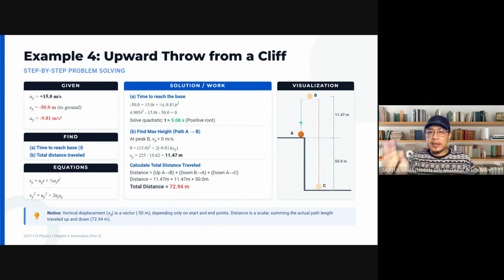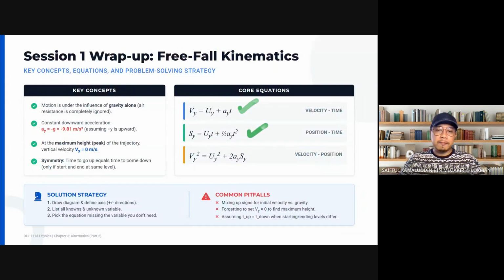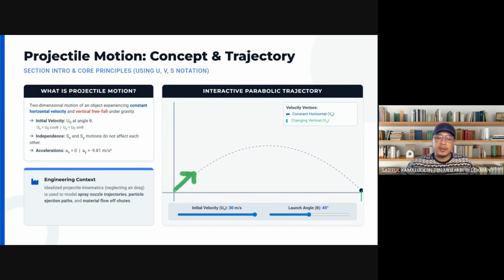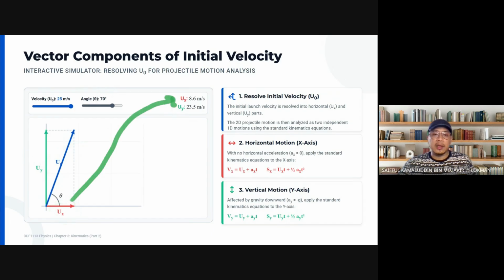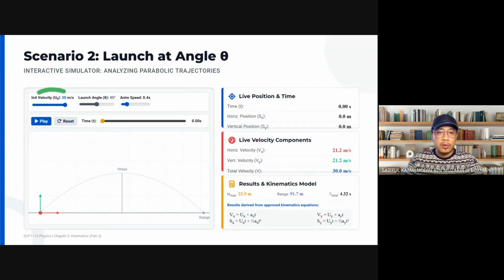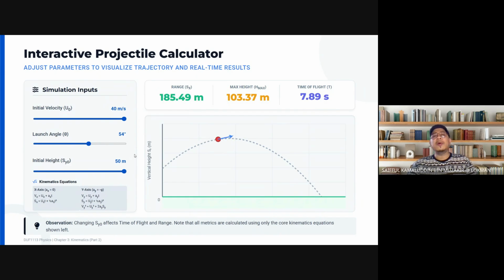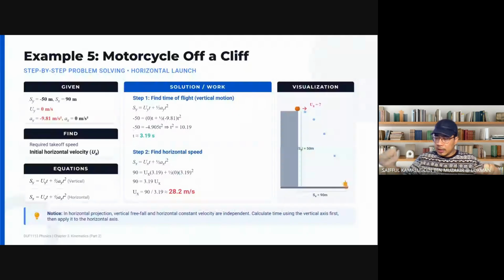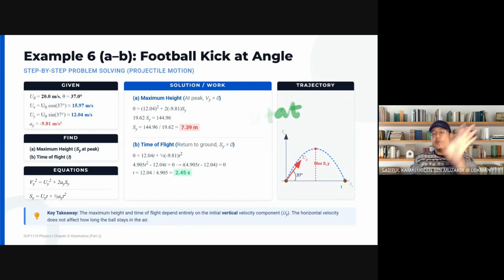DUF1113 Physics Chapter 3 (Kinematics) Part 3